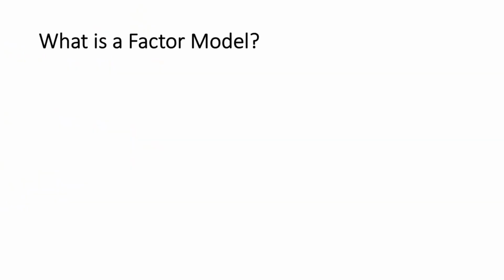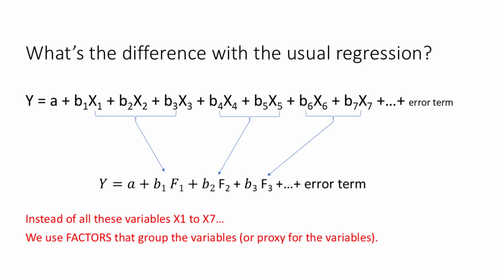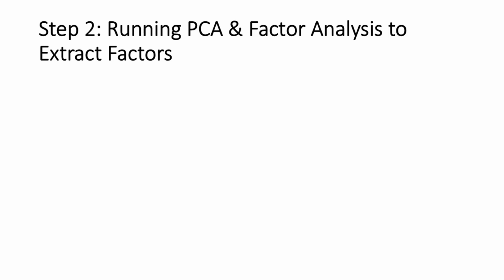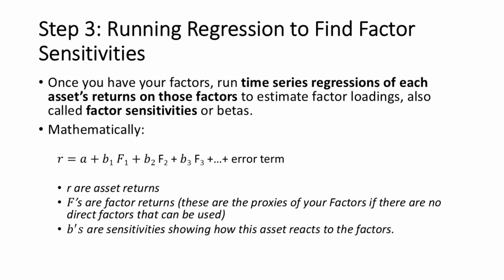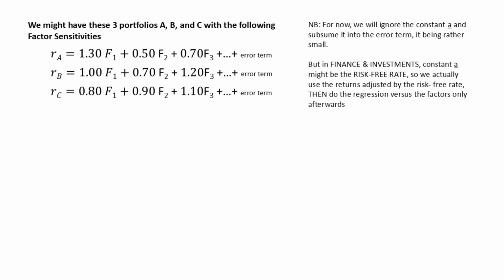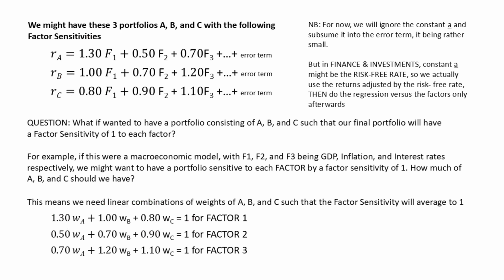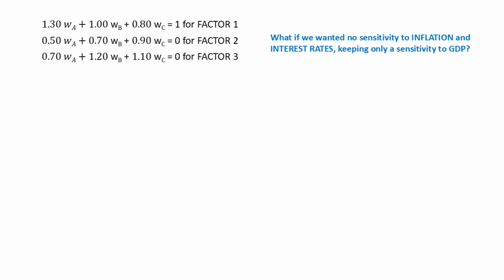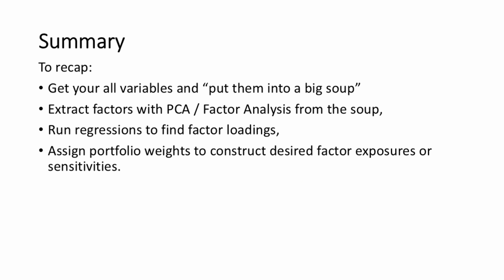4 Steps to Build Your Own PCA/Factor Models for your Field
This is a continuing series on PCA & Factor Analysis, today focusing on how to do your own Factor Models by learning how things are done in practical finance & investment applications and porting these skills into your domain expertise.

Whether you're a student, analyst, or aspiring data scientist, this tutorial will show you apply PCA / Factor Analysis in FINANCE

00:00 INTRO
00:33 Factor Models in Investments
01:16 Regressing Variables vs Factors
02:24 Step 1
03:29 Step 2
04:01 Step 3
04:49 Step 4
06:43 Matrix Operations and Interpreting Results
09:17 Summary